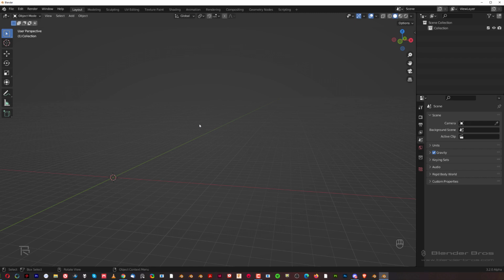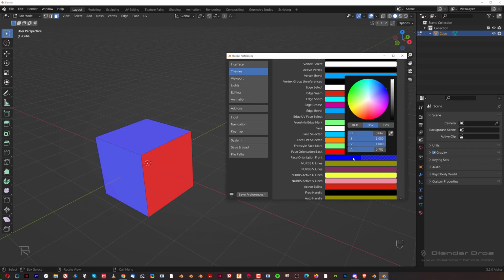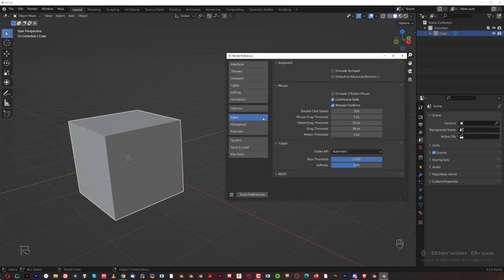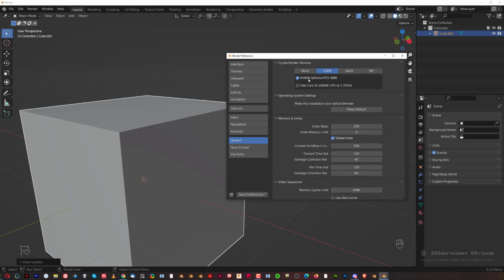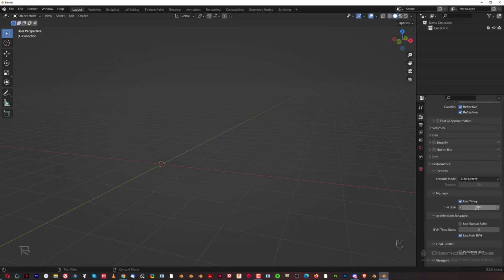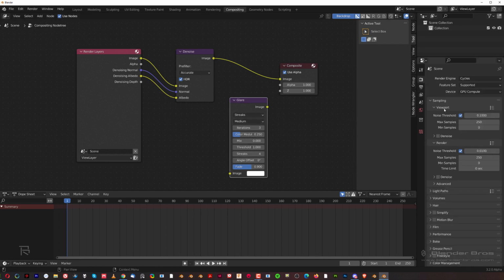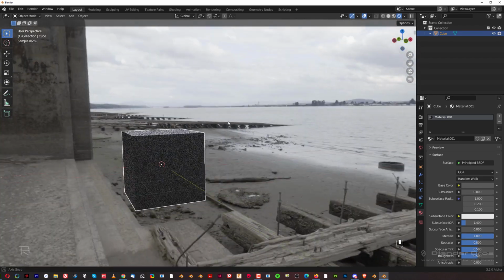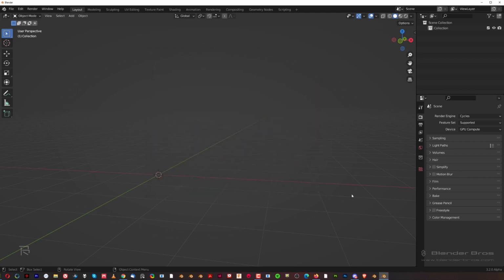Blender hard surface 1 4